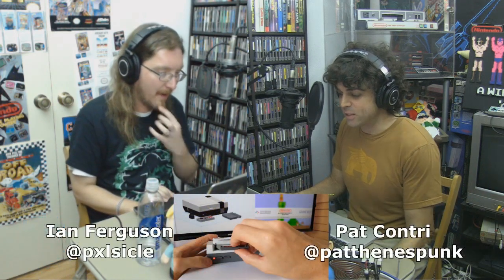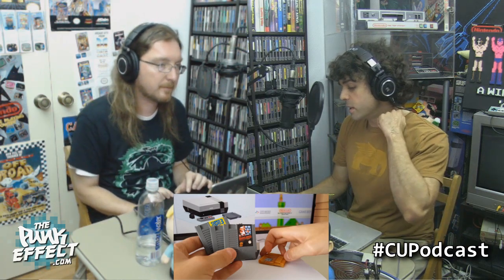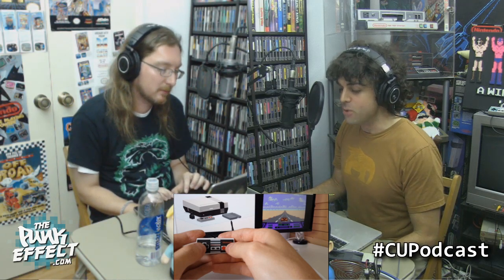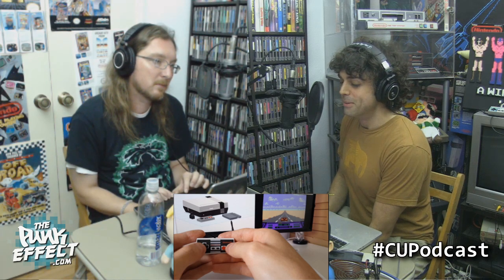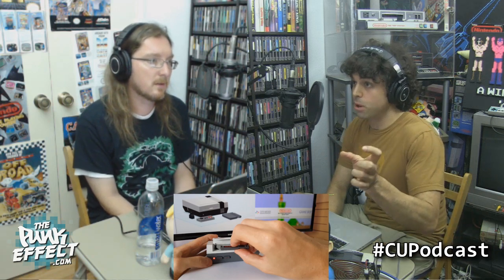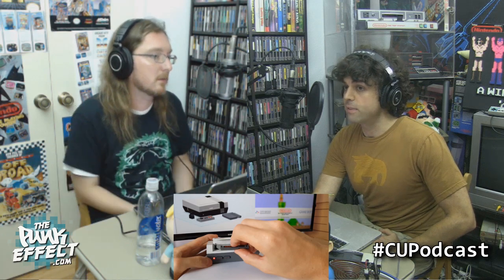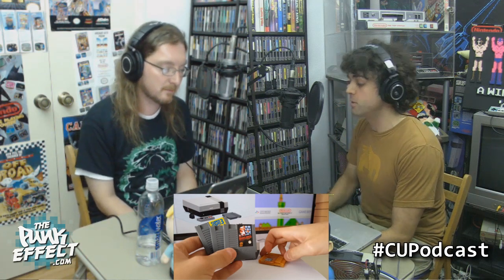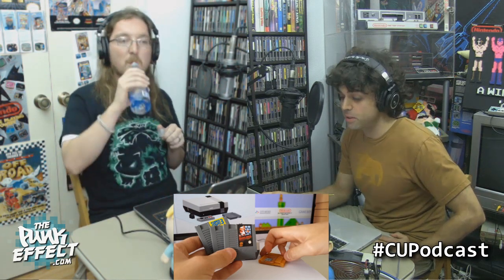Mini NES Classic Console and Carts Produced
A mini NES Raspberry Pi console was made with working mini NES carts!